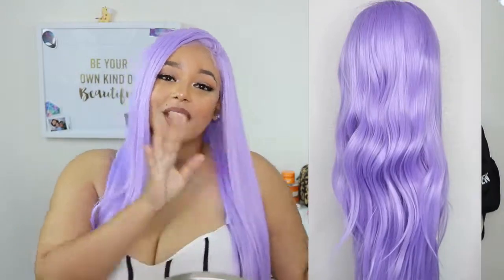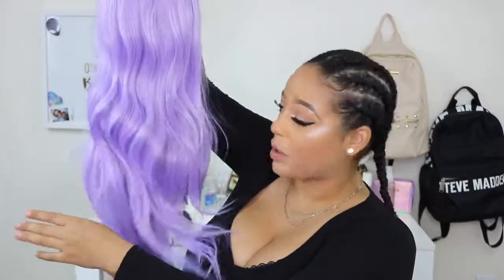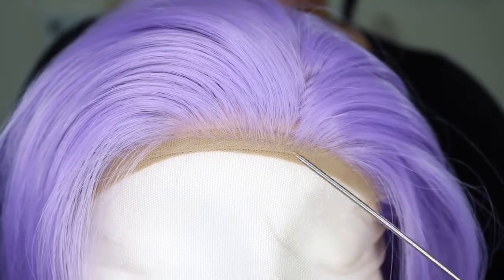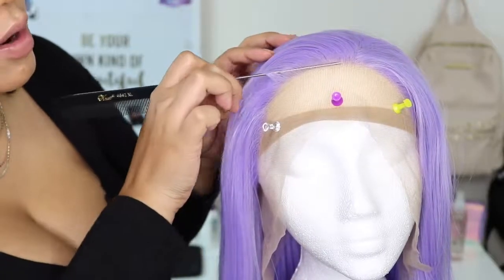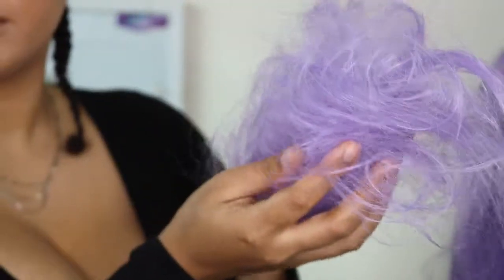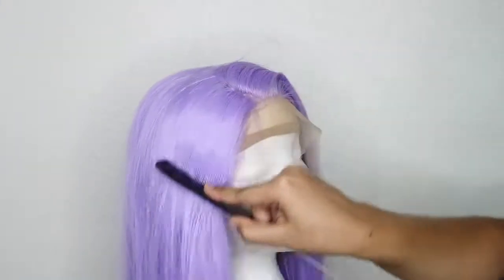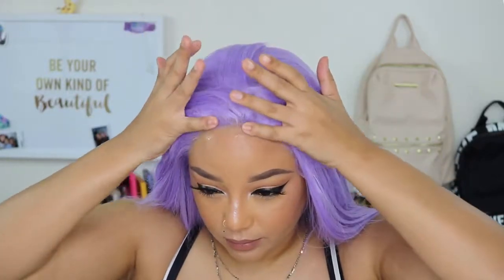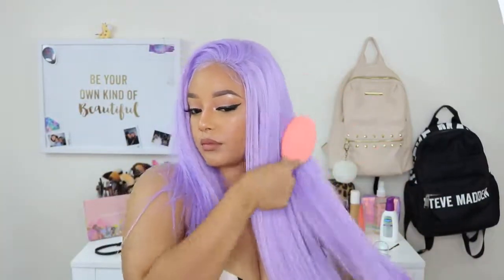How to style baby hair/ straighten your synthetic wig | Yellow Jade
This video filmed by @Yellow.Jade. She showed us How to STYLE / STRAIGHTEN KYLIE JENNER INSPIRED LAVENDER WIG.
Foxwigs specially offers fashion colored wigs and basic colored fashion style wigs, if you love it, please contact with us via e-mail